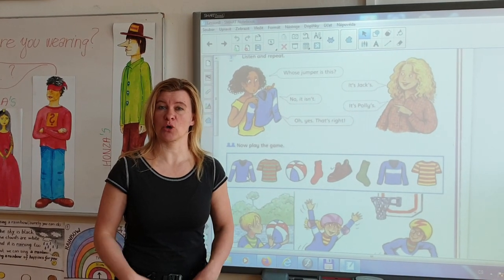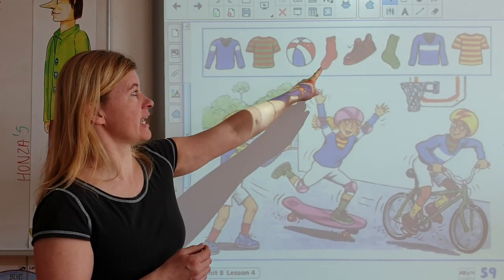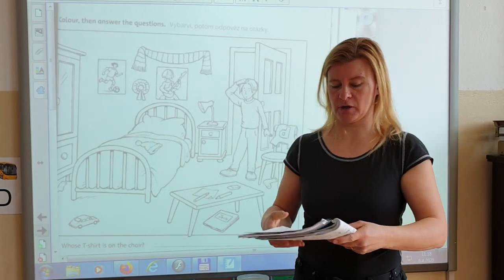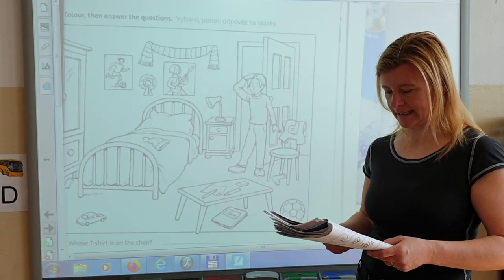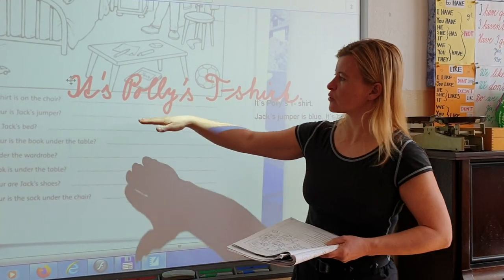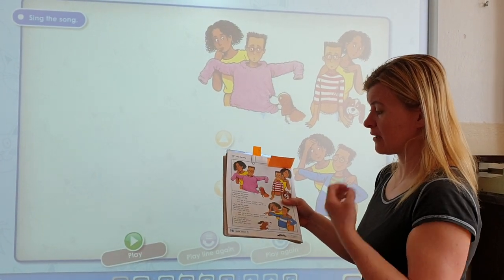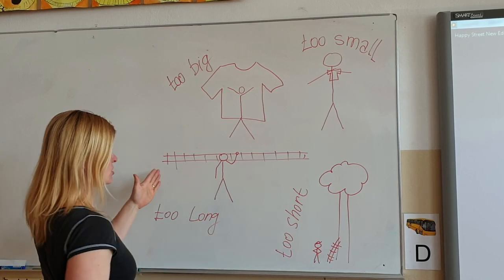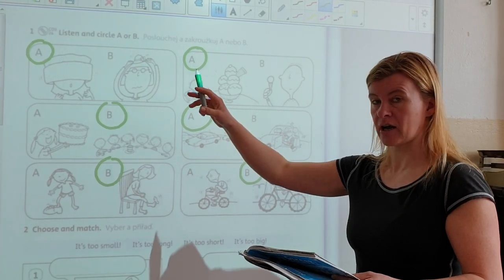HS1-U8-Whose T-shirt is this?